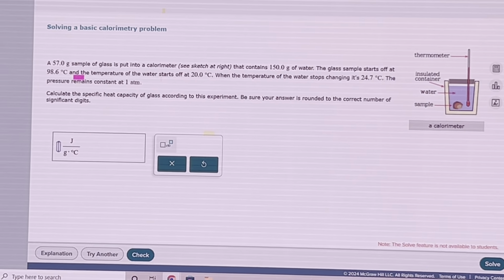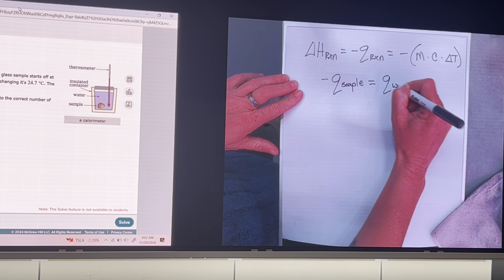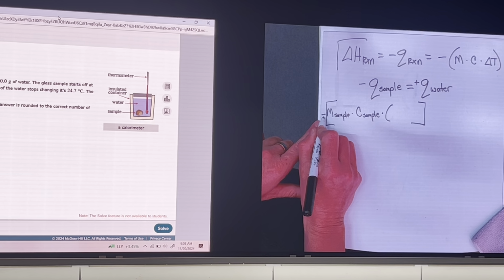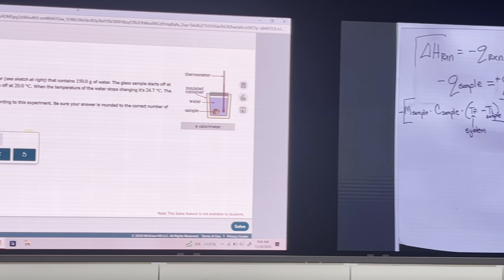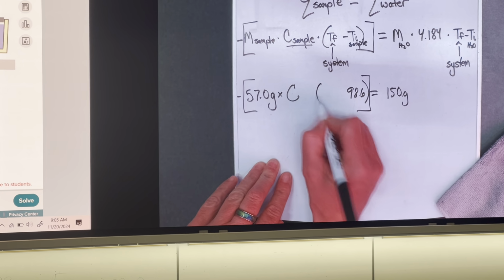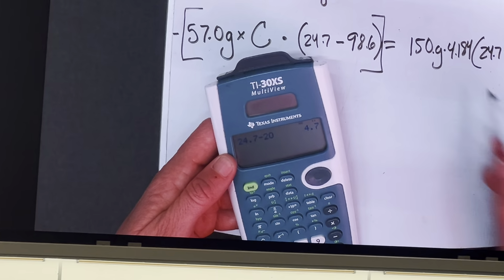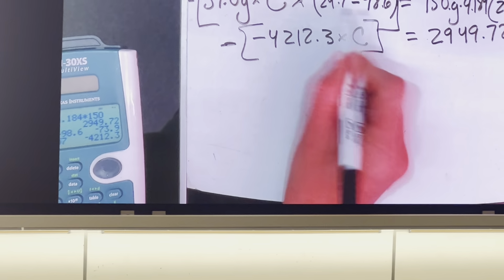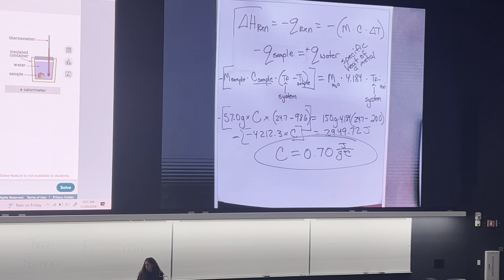Solving a basic calorimetry problem